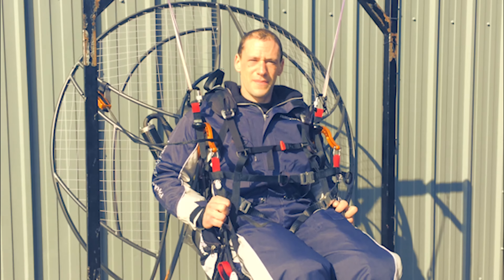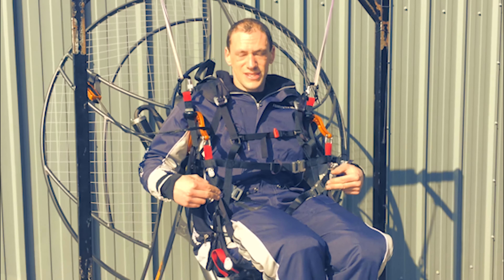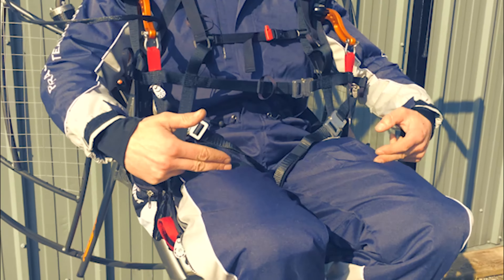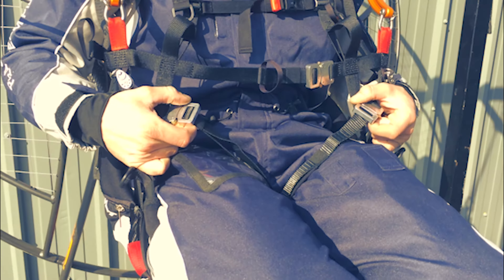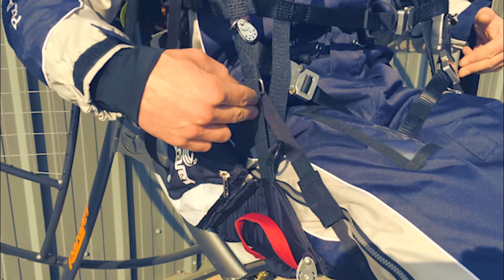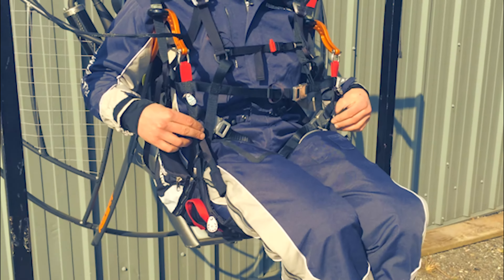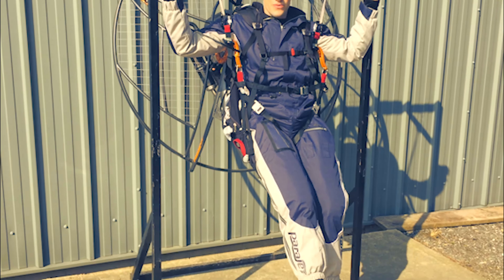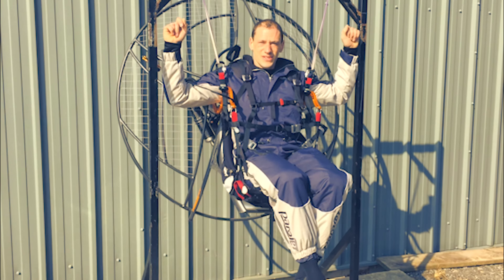New Parajet Harness Seatboard in action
Team Pilot Kester Haynes shows us how easily the Seatboard on the new Parajet Harness works, hands free it's a joy to use.